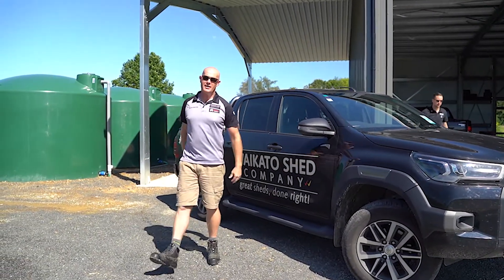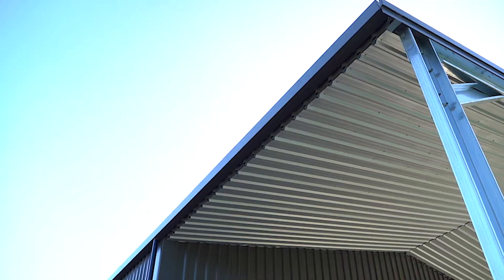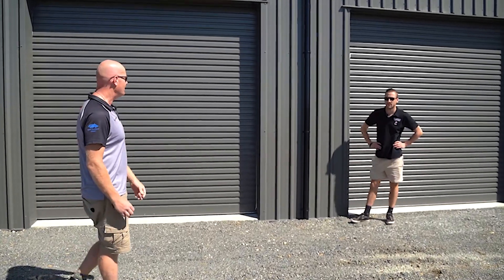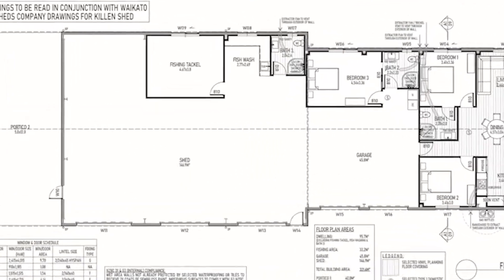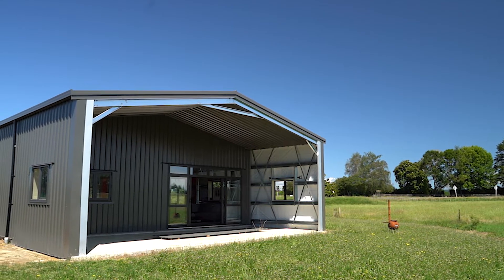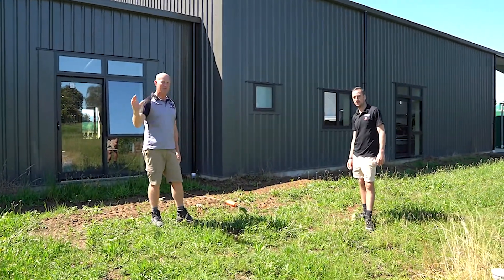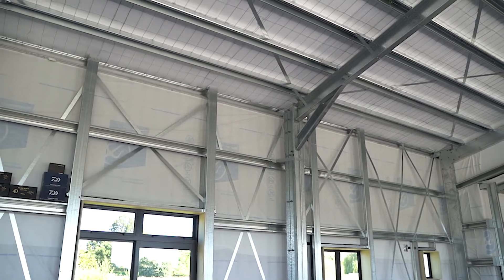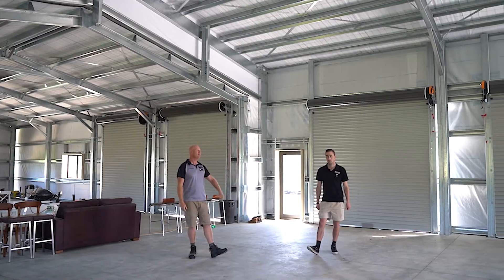Building a Modern 420sqm Barndominium Shed Home - Jason & Sean take you on a tour of whats involved.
In this video, Jason & Sean take you on a tour of a beautiful new shed house built using high-quality materials from some of the New Zealand's leading brands. Designed by New Vision Architecture from Te Awamutu and engineered by NCE their professional touch can be seen throughout. The cladding for this project is provided by Colorsteel, known for their durability and style. The joinery is done by Cityglass, a company that specializes in creating unique and functional glass designs. The roller doors are from Garador, a brand known for its robust and reliable products. A1 Bobcats and Concrete are responsible for the foundation and slab work, ensuring a solid base for the structure.

Insulation is key to any building and this shed house is no exception. Thermakraft and Watergate Plus Wrap are used to keep the house warm in the winter and cool in the summer. Konnect Fastenings are used to secure the cladding and joinery in place, while Marley Downpipes ensure proper drainage and protect against water damage.

Throughout the video, Jason and Sean from Waikato Sheds act as hosts, providing commentary and insights on the building process. They highlight the importance of using quality materials and experienced builders to ensure that the final product is not only beautiful but also safe and functional.

From start to finish, this video gives you an in-depth look at the construction of a shed house and the various materials and techniques that go into creating such a structure. Whether you're a builder yourself or simply someone who's interested in the construction process, this video is sure to provide valuable information and inspiration.

Filmed and edited by Wayne from Speedshoppe Media who has done a great job putting this together.

In conclusion, Tom and his team from Adapt Building, have done an excellent job in building this beautiful shed house, by utilizing the top-notch materials from leading brands such as Colorsteel cladding, Cityglass joinery, Garador Roller Doors, A1 Bobcats and Concrete, Thermakraft and Watergate Plus Wrap, Konnect Fastenings, Marley Downpipes. The video is hosted by Jason and Sean from Waikato Sheds, who have provided valuable insights and explanations throughout the building process. This video is definitely worth watching for anyone interested in construction, architecture or simply wants to learn more about building a shed house.